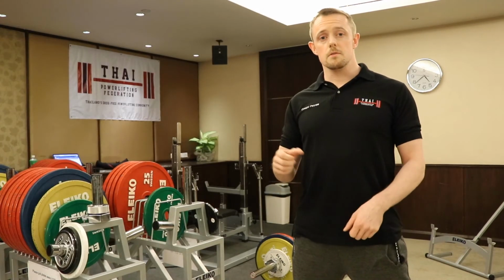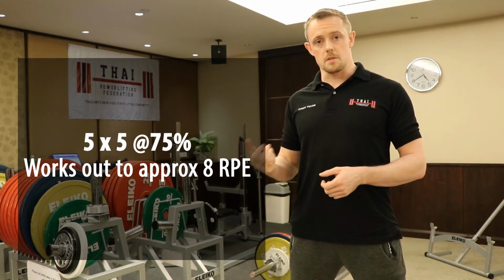Tips 2: Using RPE in a % based program by Coach Peter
Hey folks, I want to explain some strategies and alternative uses of RPE that you can use with % based programs to get even more out of your training!